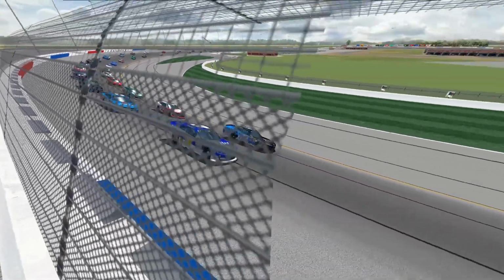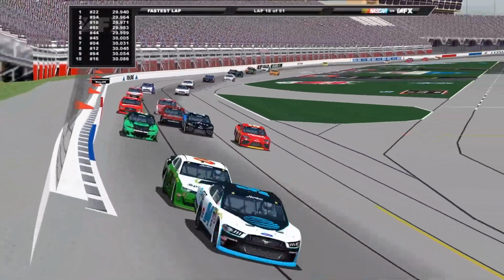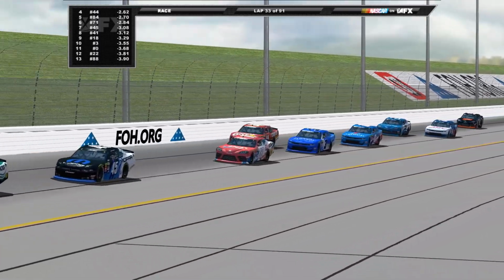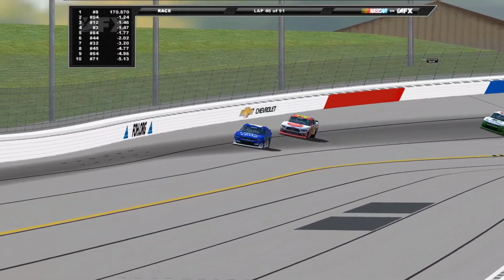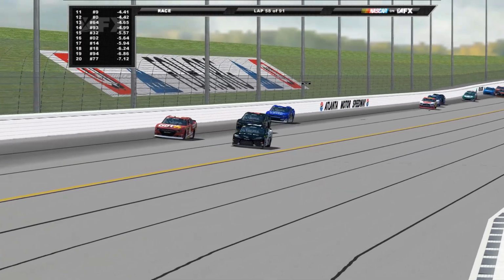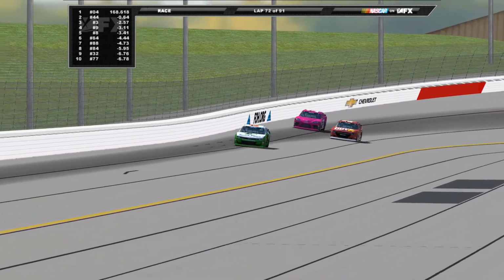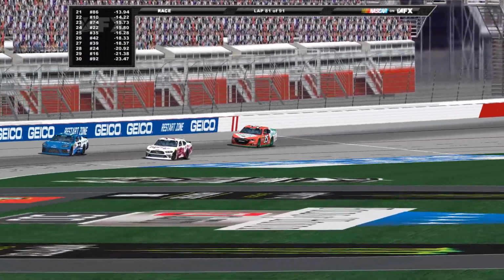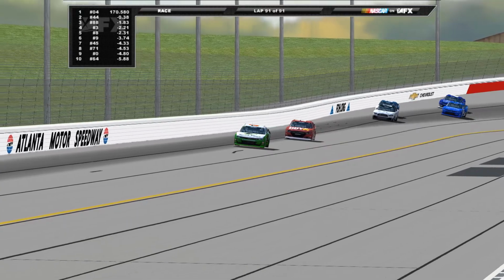2022 FBRL Hardee's National Series | Race 2 | Atlanta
Fresh off a win at Daytona, Noah Hart leads the field to his hometown track for the second race of the season. Jordan Fisher has been the man to beat through two practice sessions and will start on the pole. He was bad fast in the truck race yesterday, will he be able to back it up in the race today? And with Daytona in the rearview mirror, who will show their hand early on as a team to beat in 2022?